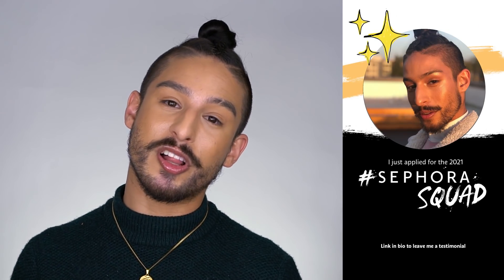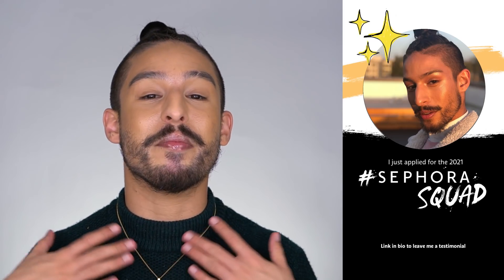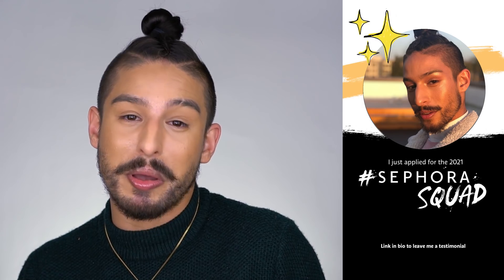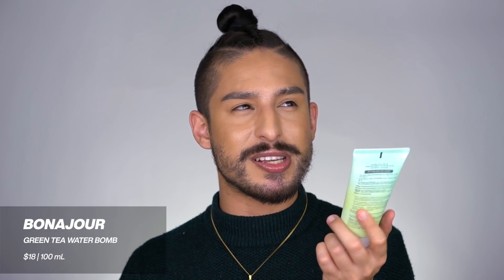Faves, Hates, and Empties for March 2021 | Ramon Recommended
It's THAT time of the month again! We're doing a product roundup of some of the standout products of March, along with the ones I loved SO much I emptied, and the ones that just didn't make the cut.

Products mentioned:

Favs:

Secret Key Black Snail Essence

Iunik Black Snail Restore Cream

Bonajour Green Tea Water Bomb

Blithe Vital Treatment No. 9 Essential Seeds

Empties:

Purito Centella Green Level Safe Sun SPF ? PA ???
There ain't gonna be no links for this one and you know why

Missha Time Revolution Artemisia Treatment Essence

Hates:

Village 11 Pink Calming Tone Up Sunblock
(US Amazon)

Canmake Mermaid Gel UV (02 White)
(US Amazon)

00:00 Intro
00:54 Empties
04:08 Hates
05:21 Favorites
Info on sunscreen application:

Bennett, S. and Khachemoune, A., 2020. Dispelling myths about sunscreen. Journal of Dermatological Treatment, pp.1-5. doi: 10.1080/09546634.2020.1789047

Faurschou, A. and Wulf, H., 2007. The relation between sun protection factor and amount of suncreen applied in vivo. British Journal of Dermatology, 156(4), pp.716-719. doi: 10.1111/j.1365-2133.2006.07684.x

Petersen, B. and Wulf, H., 2014. Application of sunscreen − theory and reality. Photodermatology, Photoimmunology & Photomedicine, 30(2-3), pp.96-101. doi: 10.1111/phpp.12099

Schalka, S., dos Reis, V. and Cucé, L., 2009. The influence of the amount of sunscreen applied and its sun protection factor (SPF): evaluation of two sunscreens including the same ingredients at different concentrations. Photodermatology, Photoimmunology & Photomedicine, 25(4), pp.175-180. doi: 10.1111/j.1600-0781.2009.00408.x

Stokes, R. and Diffey, B., 1997. How well are sunscreen users protected?. Photodermatology, Photoimmunology & Photomedicine, 13(5-6), pp.186-188. doi: 10.1111/j.1600-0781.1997.tb00227.x

Wang, S. and Lim, H. (2016). Principles And Practice Of Photoprotection. Cham: Springer International Publishing, pp.4-400. doi: 10.1007/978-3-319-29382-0
The rate at which Asian communities have been targeted and attacked is alarming and unacceptable, and if you support my content in any way, I'd appreciate you doing your part in being part of the fight to StopAsianHate

Anti-racism + mental health resources for American + Canadian Asian, South Asian, and Pacific Islanders

Organization supporting migrant + Asian sex workers in NYC + transnationally.
If you've found my content and channel useful, I'd appreciate it very much if you could leave a testimonial for my 2021 Sephora Squad application!